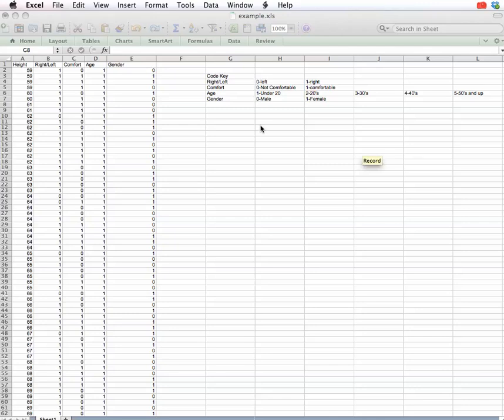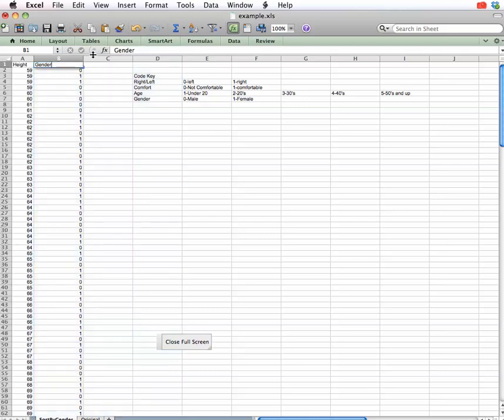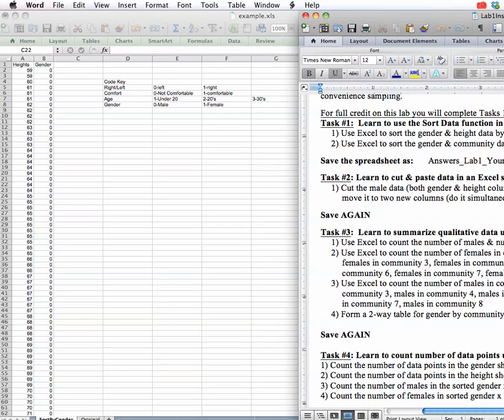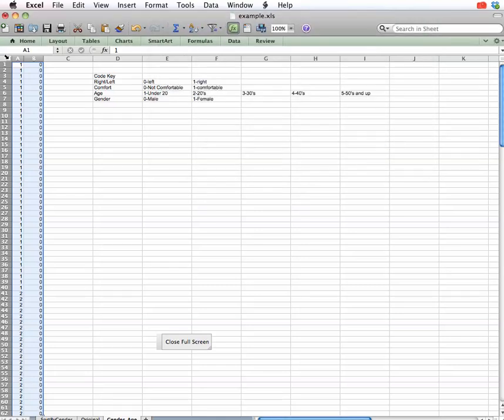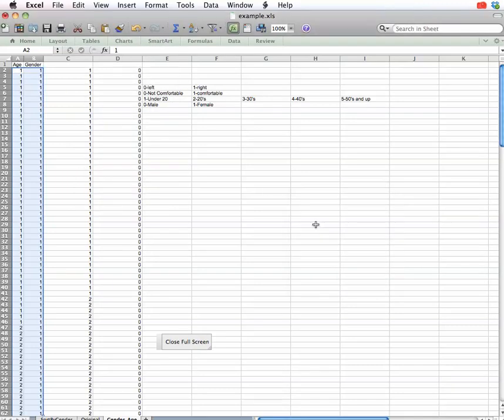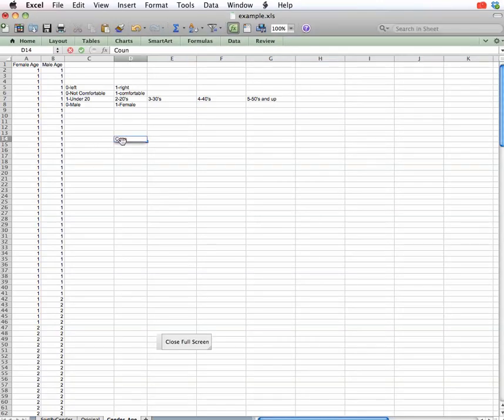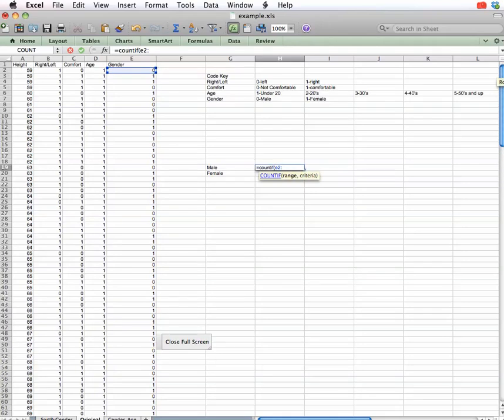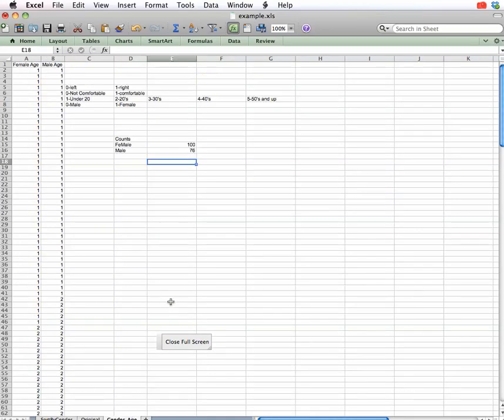Lab #1: Sorting Data & Counting Data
Using Excel (Mac 2004) to sort data.